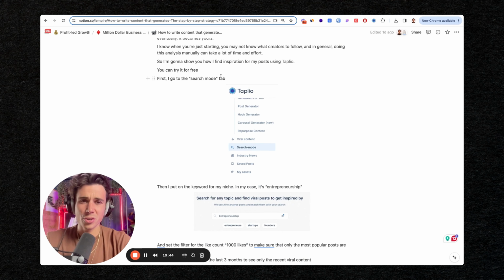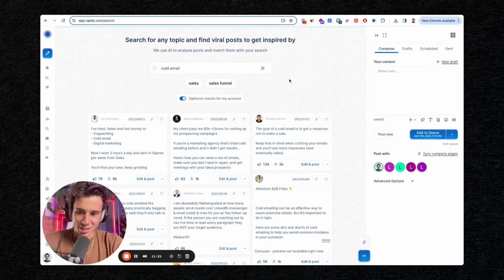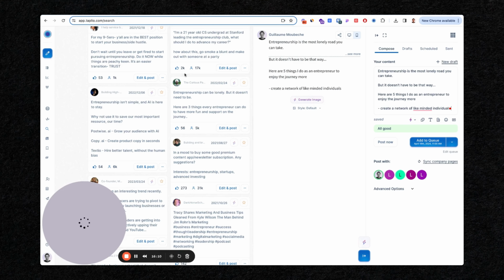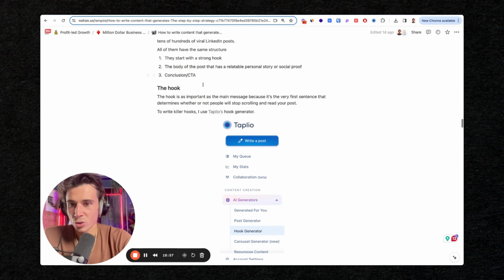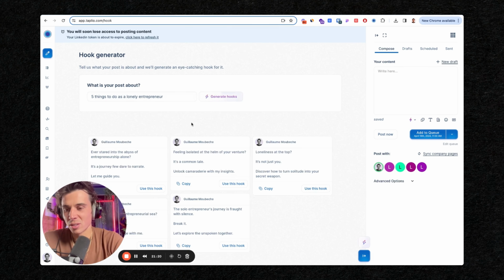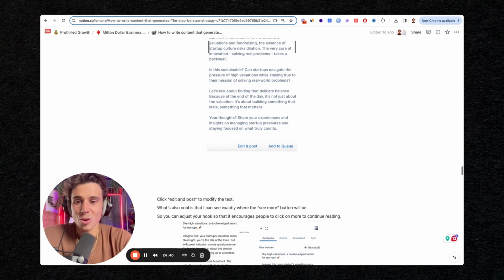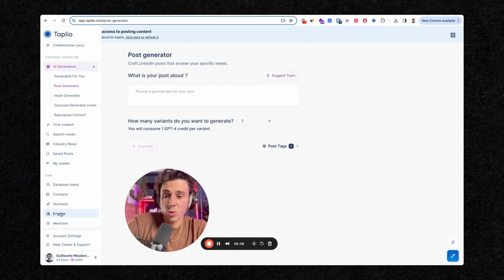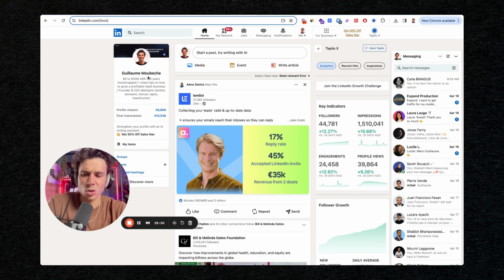How To Write Content That Generates Money? - Step-By-Step Strategy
Here’s the Notion doc with all the templates you can steal

Today, everyone spends a lot of time on social media. So, between your business and some super cute puppies, what’s gonna win?

Yes. Probably the cute puppies.

As a business owner, you’re in an attention war.

That’s why if you’re growing a B2B business, LinkedIn is the best place to focus on.

Get ready because, in this video, I'll share the exact process I use to reach about 4 million people every 90 days, which turns into millions of dollars in revenue for my business by consistently posting on LinkedIn.

All of that with practical examples and templates that you can steal!

00:00 Finding customers on social media has never been so hard and so easy at the same time
01:48 Why is LinkedIn the best place to build trust with potential customers?
04:40 3 key things to grow fast on LinkedIn
04:55 #1 Understanding your potential customers
06:51 How do you find content to post with Taplio?
11:47 #2 Understanding the anatomy of viral LinkedIn posts
12:14 The hook
13:22 How to create a great hook with Taplio
14:33 The body of the post
15:22 Using Taplio post generator
15:55 The powerful CTAs
16:34 My personal hack for CTAs
18:08 #3 Consistent posting routine
18:38 BONUS: Using the “Engage” feature on Taplio
19:16 Taplio is a game changer to grow fast on LinkedIn